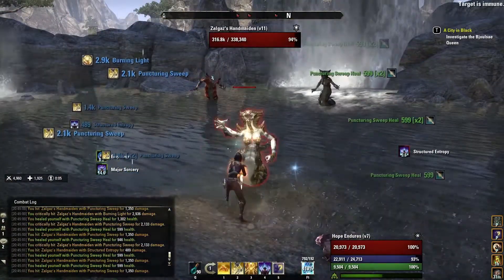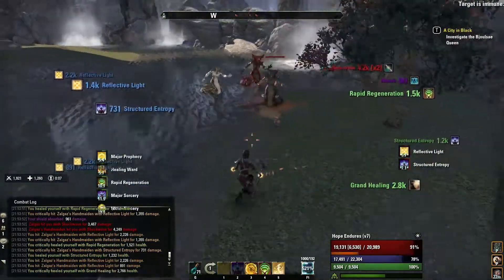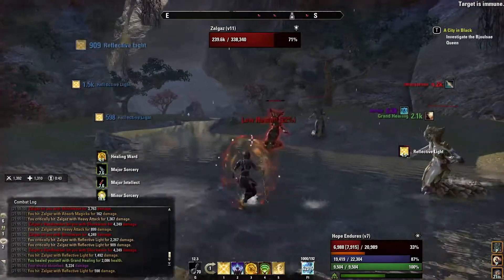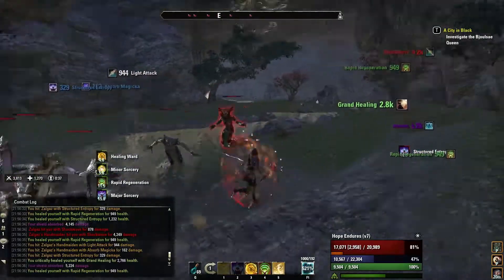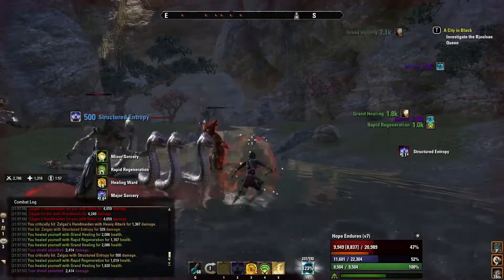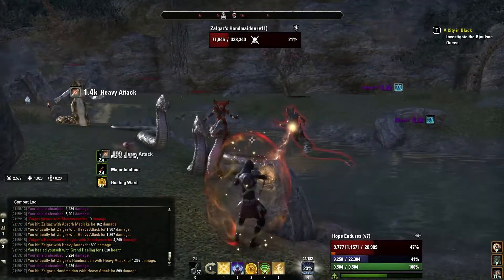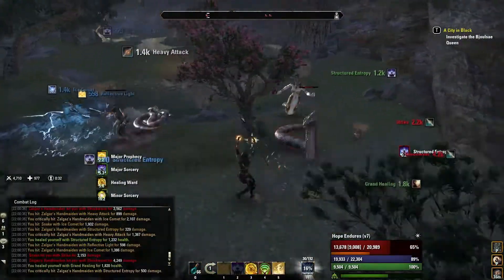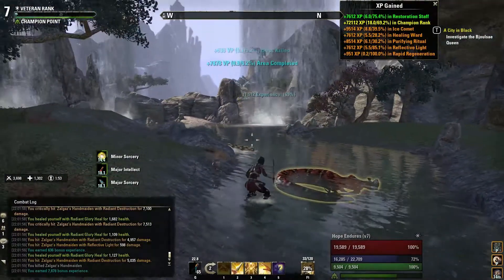Hope Endures vs Zalga's Den Bosses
This video shows the battle against the end bosses for Zalgaz's Den.